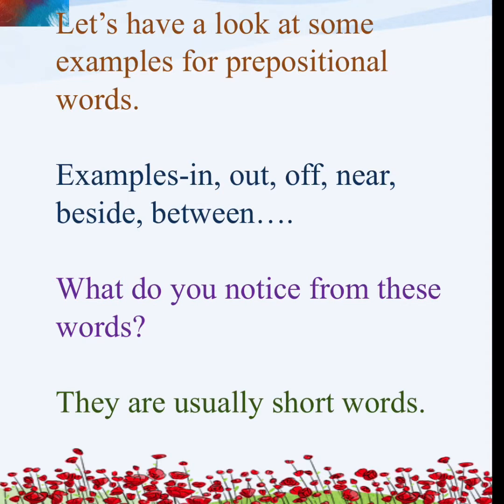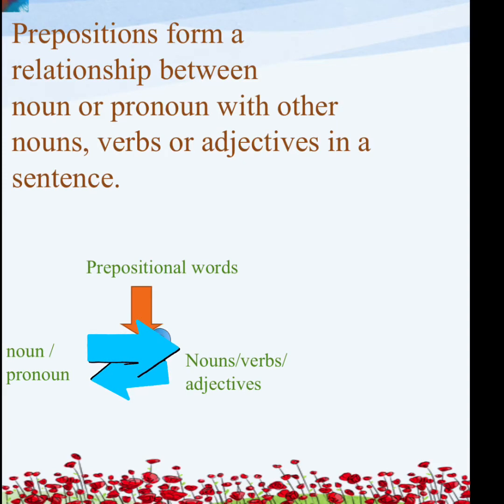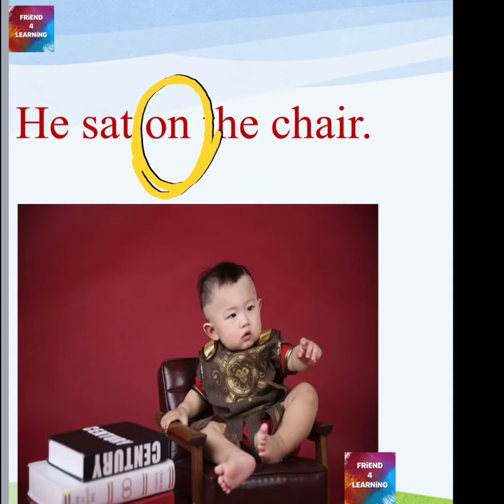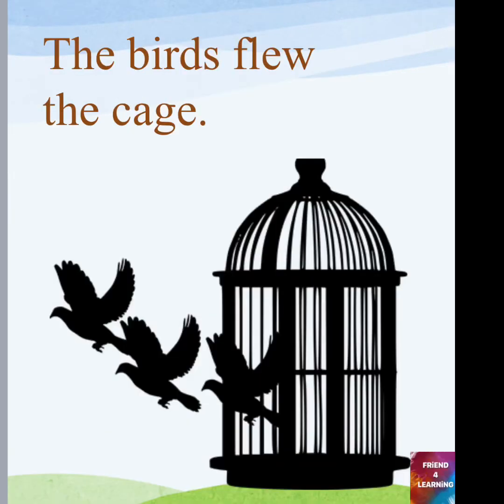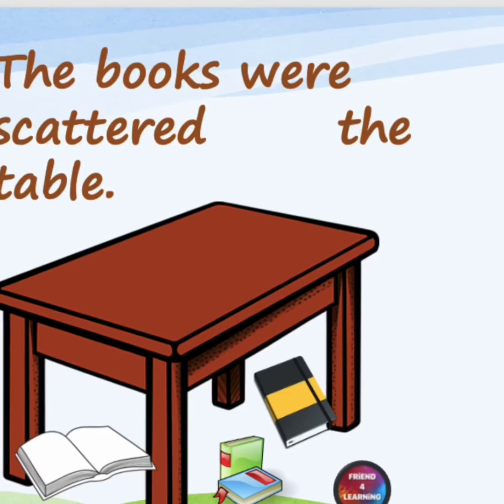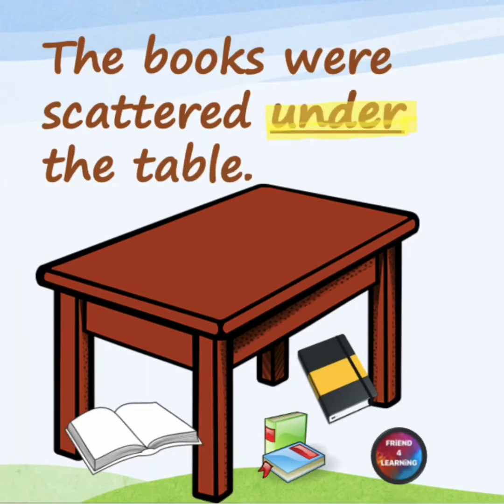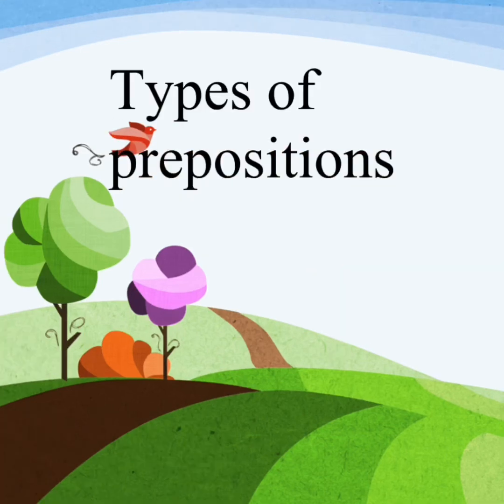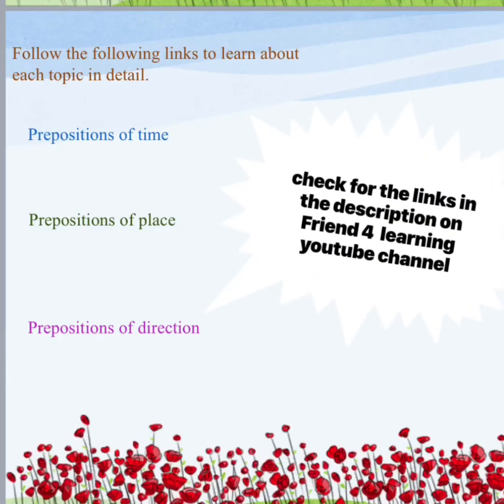Prepositions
Lesson for beginners